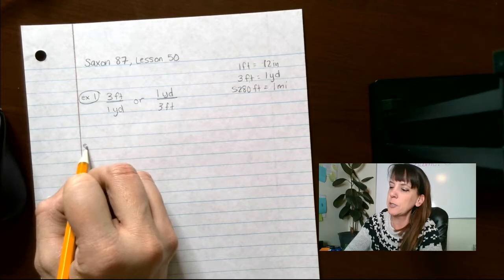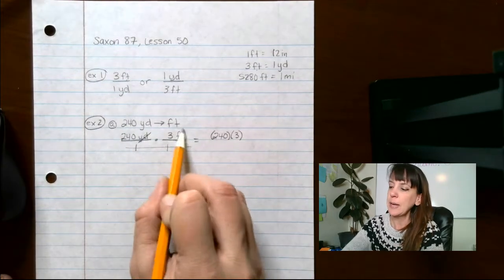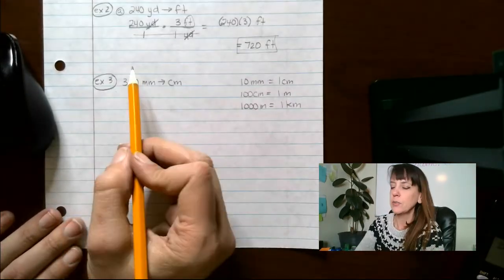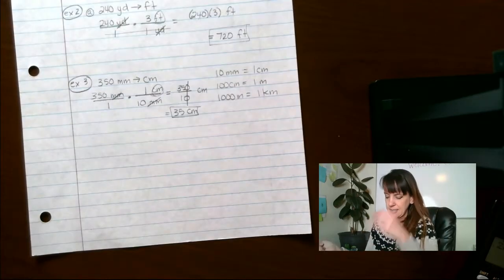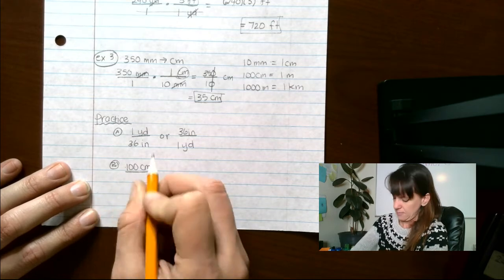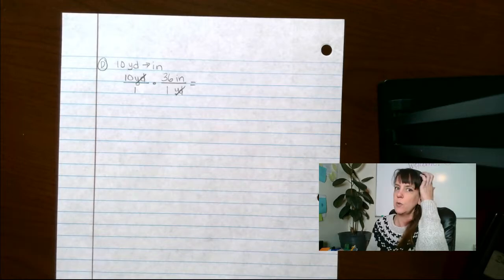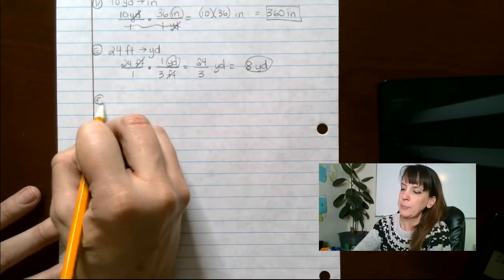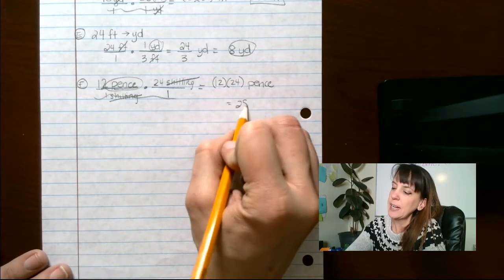Saxon 87, lesson 050, Unit Multipliers, Unit Conversion